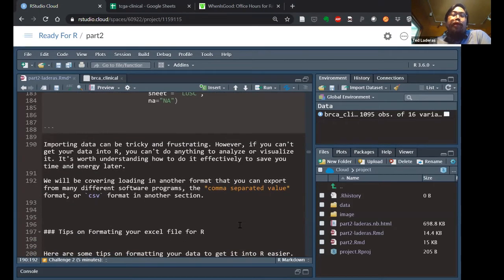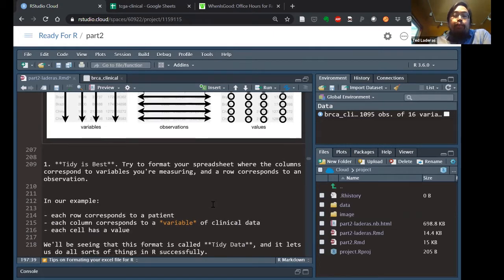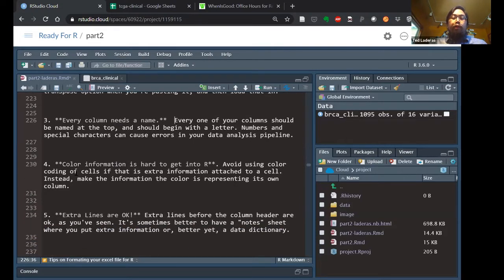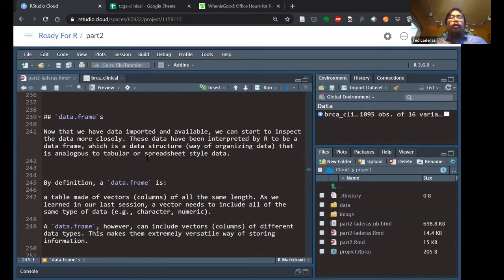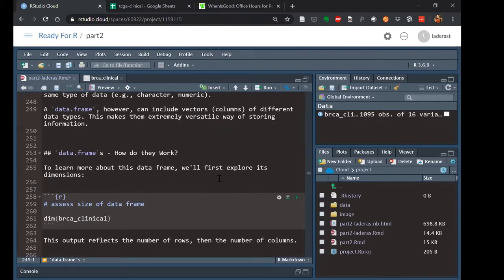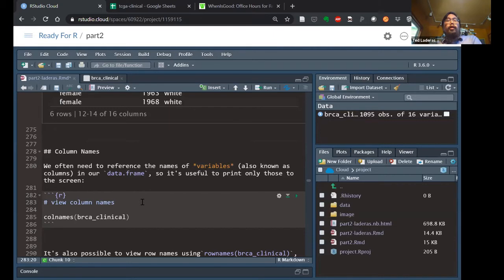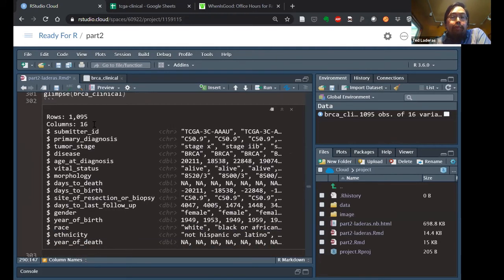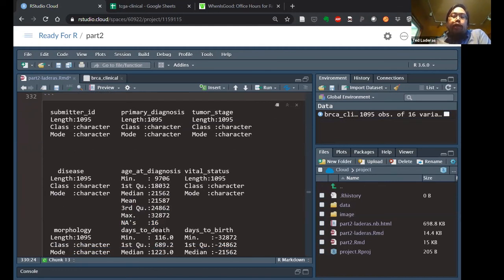Part 2-3: Understanding Data Frames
Understanding how data.frames work in R.